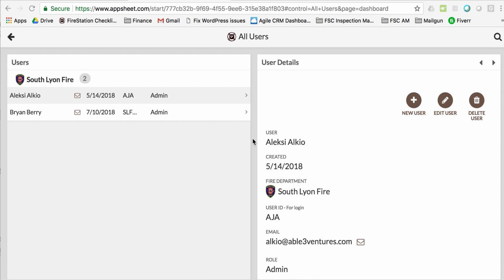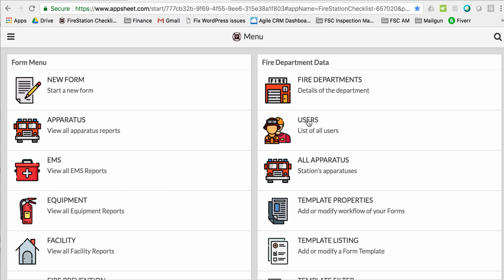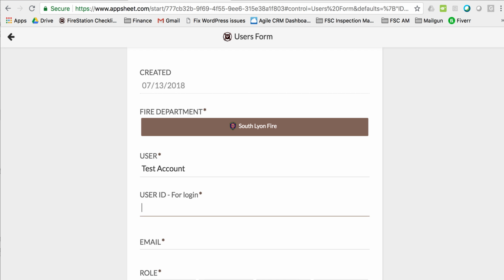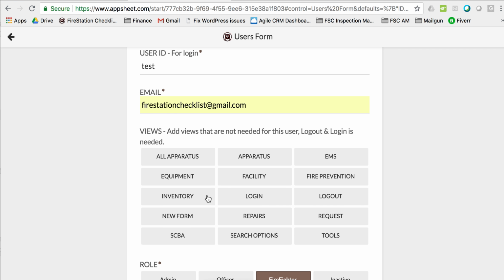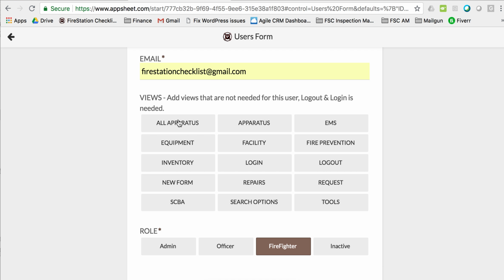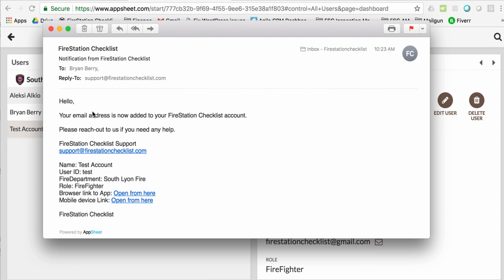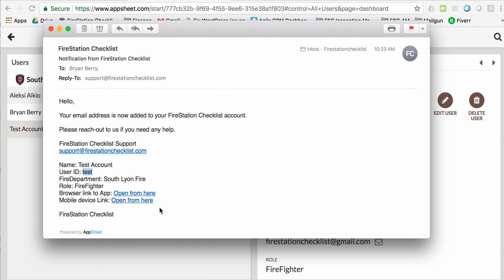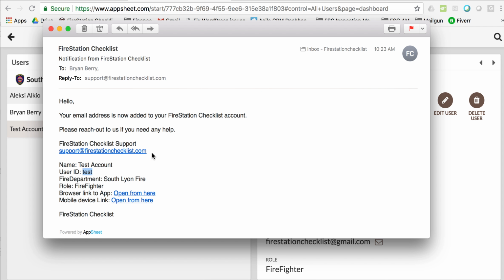FireStationChecklist: How to set up a new user account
FireStation Checklist 2.0 is a new platform for 2018.  This video is from our helpdesk discussing How to set up a New User.